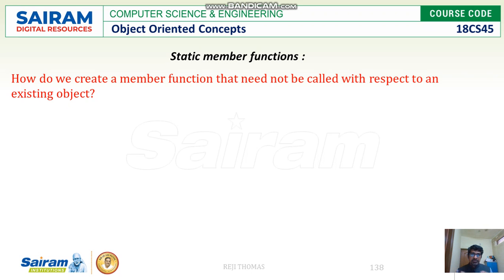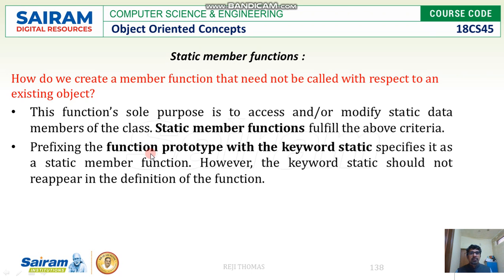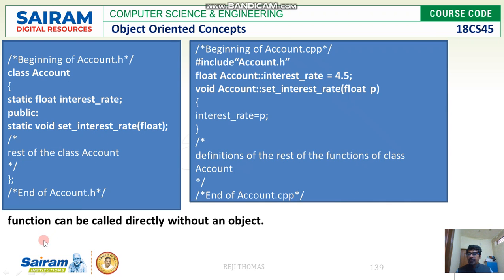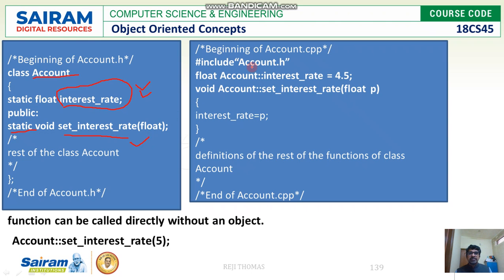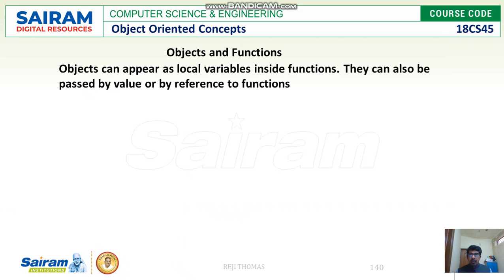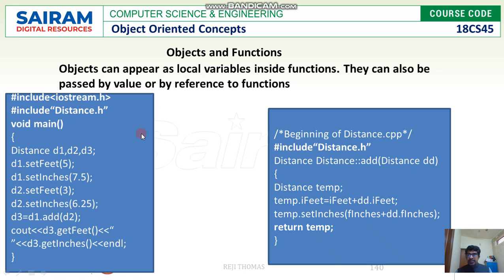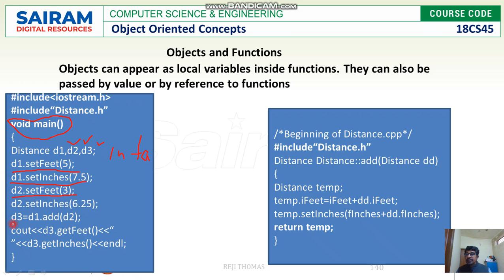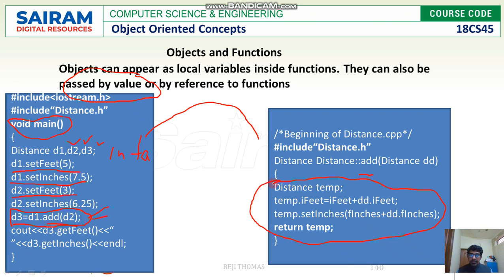LectureVideo 18CS45 Module 1 Objects and Functions Reji Thomas